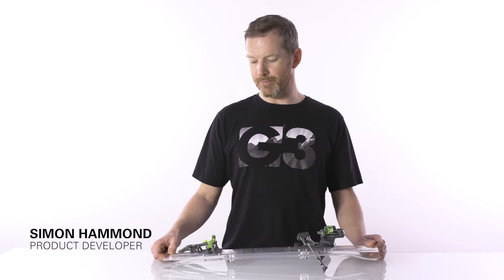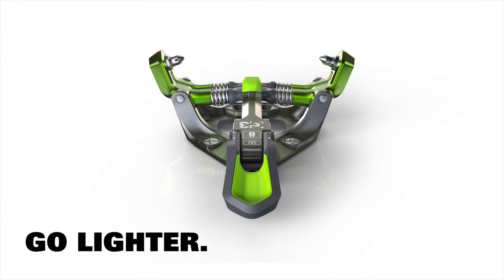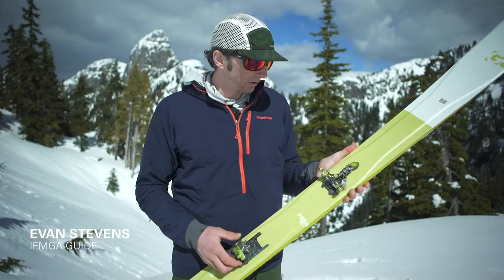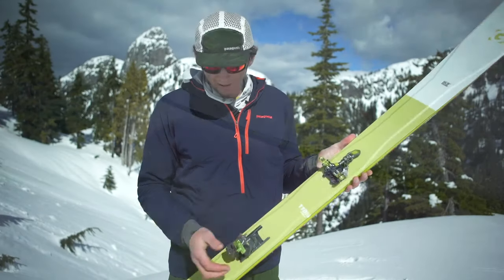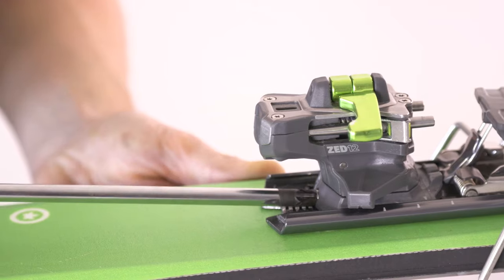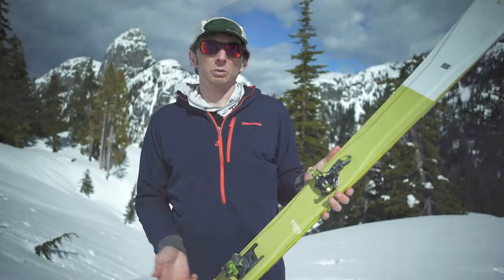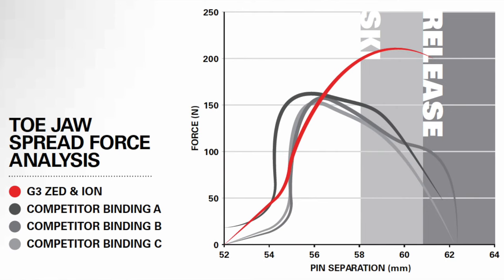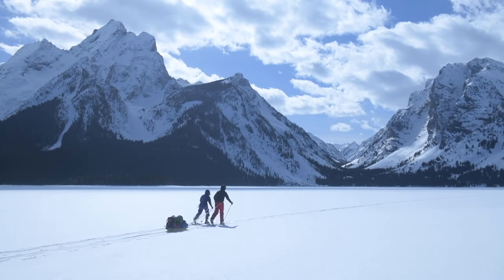G3 ZED 12 Touring Bindings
G3 binding design focuses on simplicity, reliability and performance; yielding a superior binding with the most consistent and reliable
release and retention. Our end goal is to provide a binding so seamless that you don’t even have to think about it - you just step-in with ease and get the most out of your backcountry experience. Power up then charge the descent with confidence.